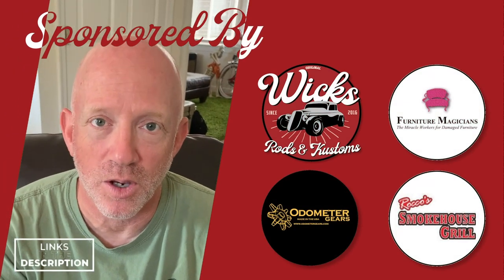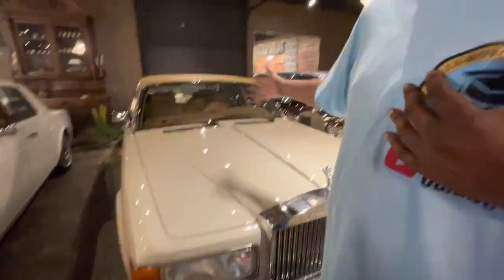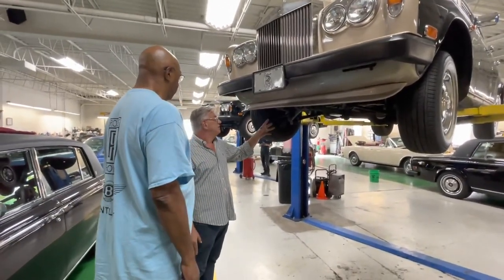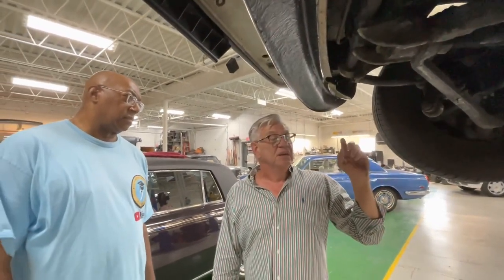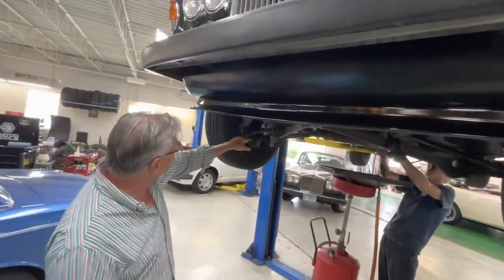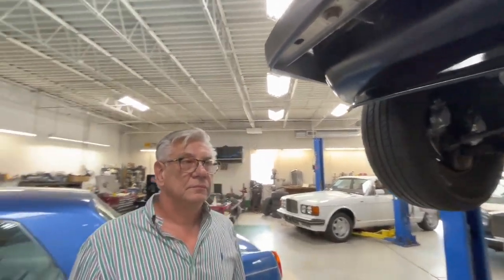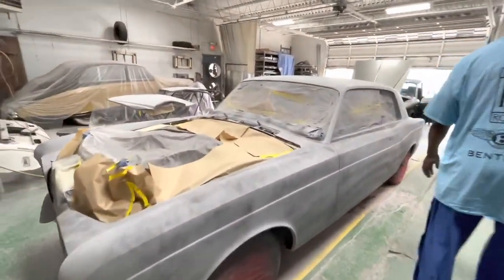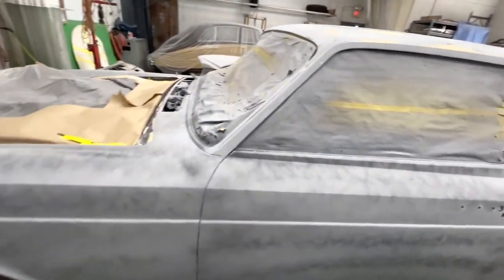Season 2 Episode 1 : Park Ward Motors PART 2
We are back with season 2 of Rolls Royce and Bentley University Buyer's Guide! The Professor continues his tour of Park Ward Motors with museum "care-taker", Rodd Sala.